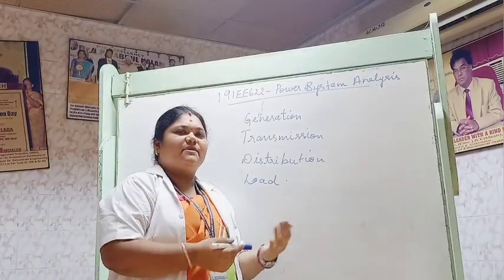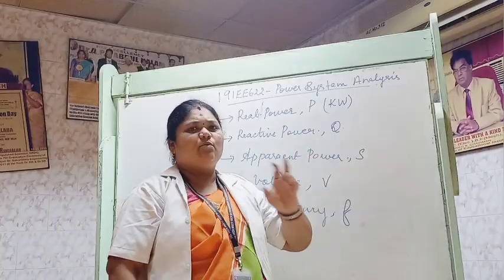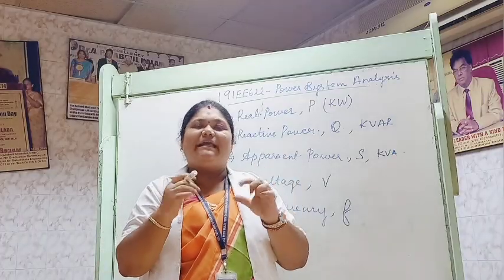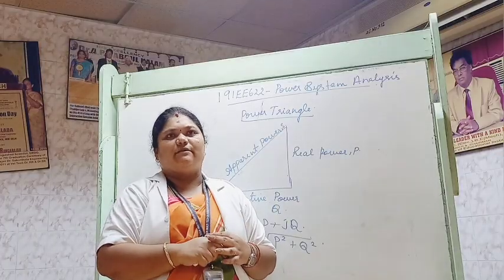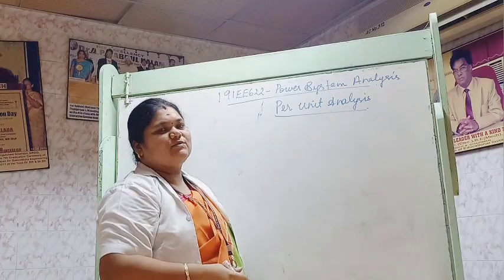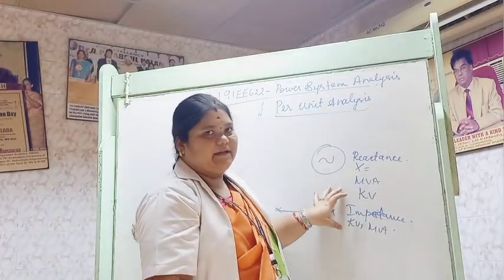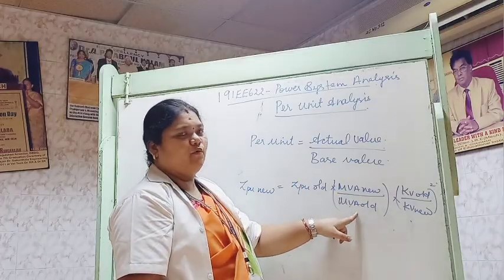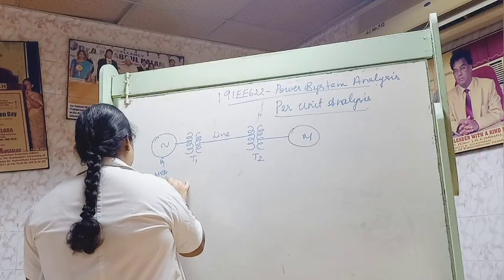Power System Analysis